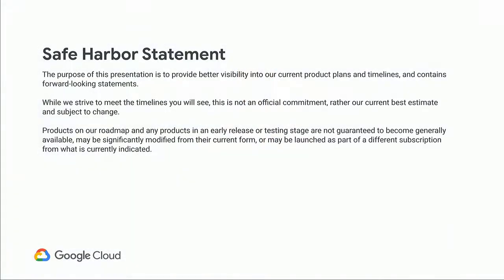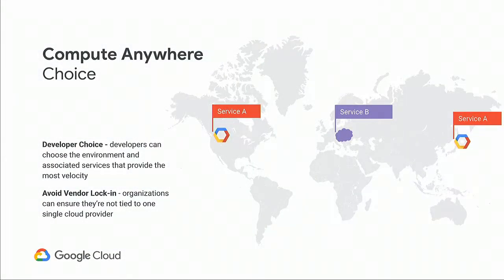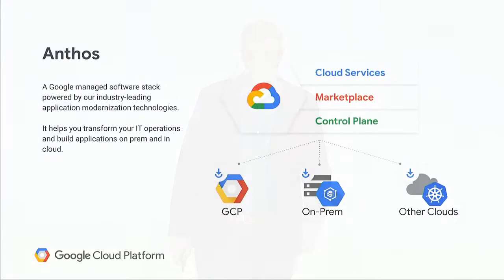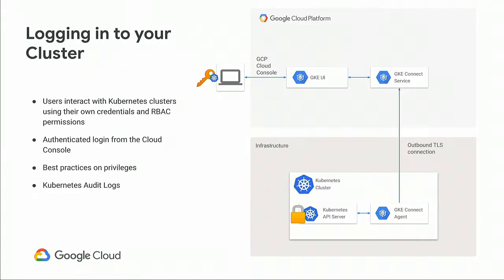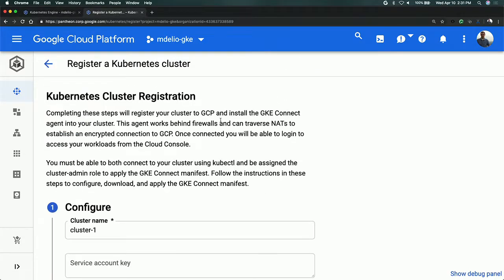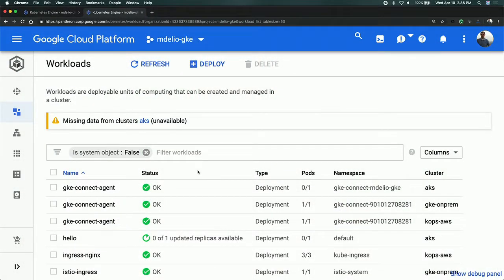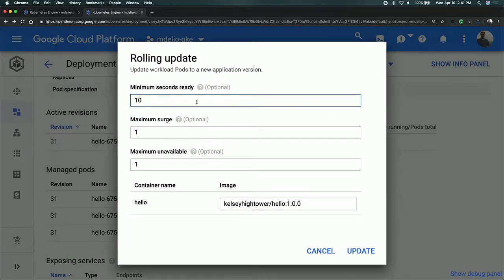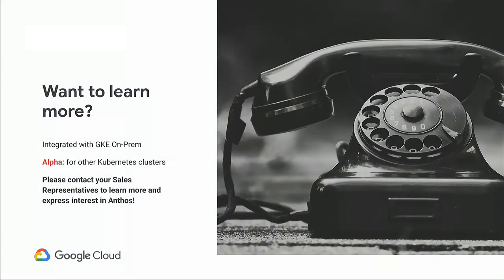Bringing Your Kubernetes Clusters to GCP (Cloud Next '19)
Congratulations, you've successfully rolled out Kubernetes across your organization and you're now running clusters in places you never thought possible. How do you begin to corral those clusters to see what's going on? In this talk, we'll show how to get visibility into your workloads and to take advantage of Google Cloud.

Speaker(s): Matthew Delio, Ian Chakeres

product: Cloud - Containers - Google Kubernetes Engine (GKE); fullname: Matthew Delio, Ian Chakeres; event: Google Cloud Next 2019;